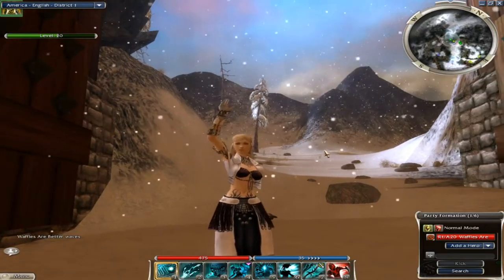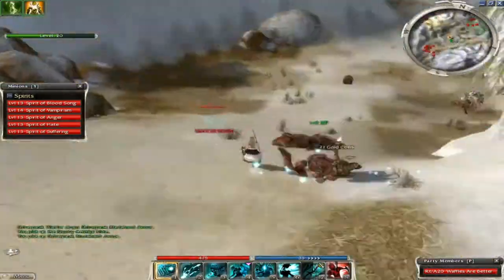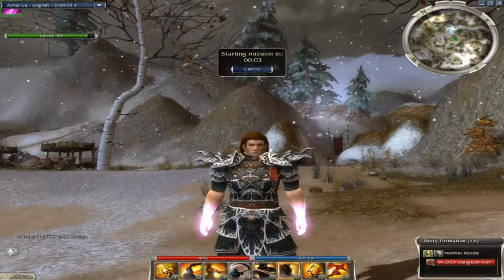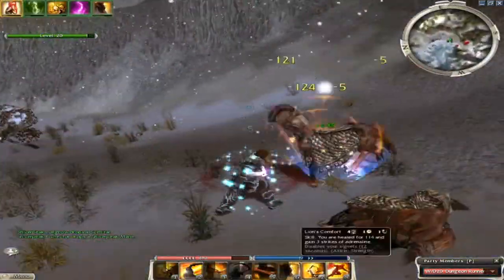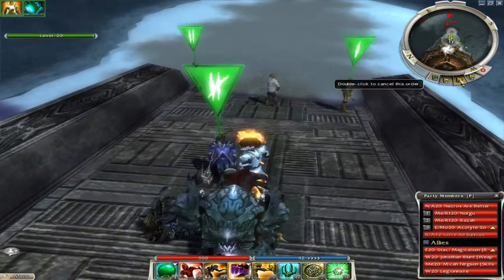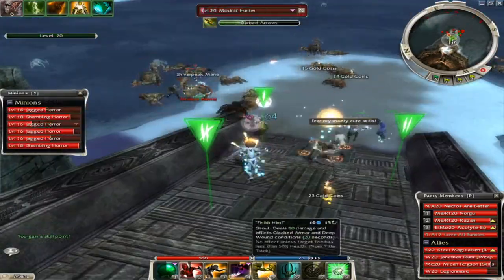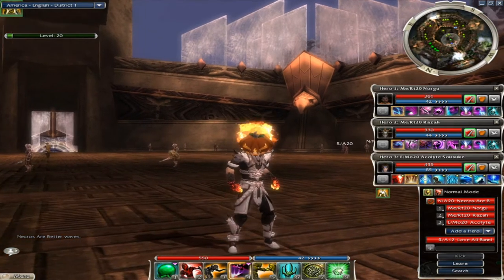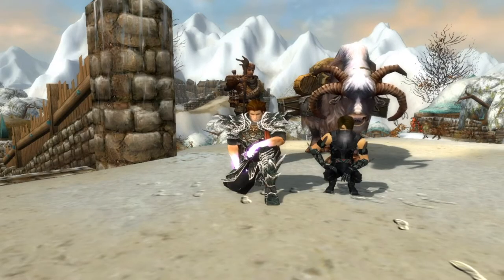Shiverpeak Mane farm - Three Locations - Guild Wars Shiverpeak Mane Nick Gift Farm 2020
In today's video I will show you three different locations to farm this weeks Nick Item: Shiverpeak Manes. You need 15 Shiverpeak manes in order to get your 5 gifts. This is an average Nick week.

►Get $75 When You Have Two Direct Deposits Into SoFi money (1.6% cash management account)

SoS Rit: OACiIykMdN5DWOVNxMRDixsLCA

Necromancer: OAdTUYD6VSBcX0mcBKm8oqq6LAA
H1: OQhkAoC8AGKyJMEm+0nDZARcxA
H2: OQhkAoB8AGK0LACYeGJAHUGARwFD
H3: OgNDwbrvO0iaBJRLWPWJQNPC

Warrior Running: OQcSU5PT3lUisFHQ0k4OIQzk